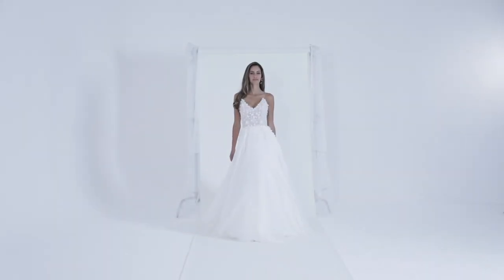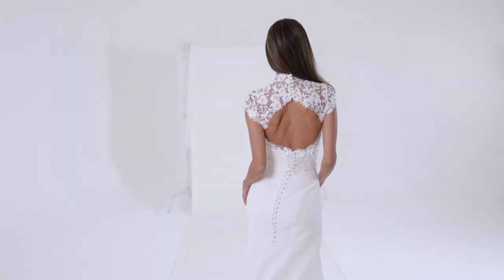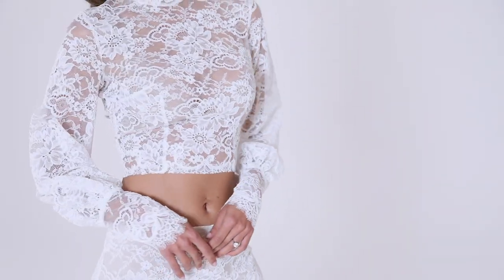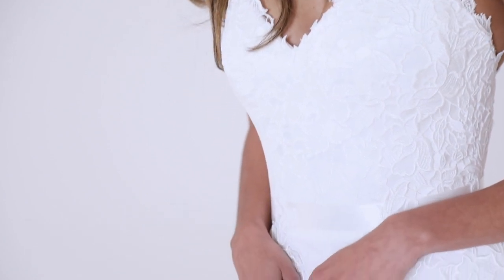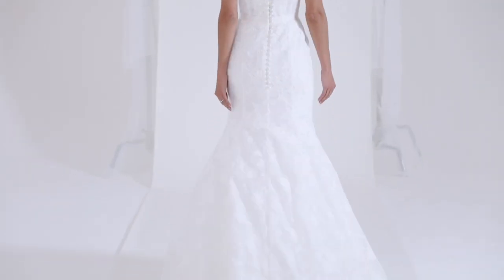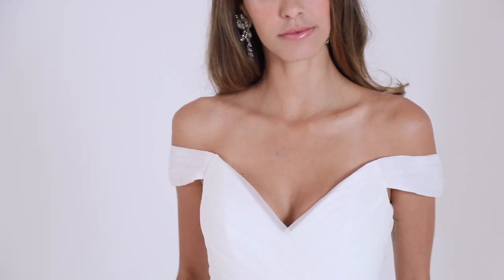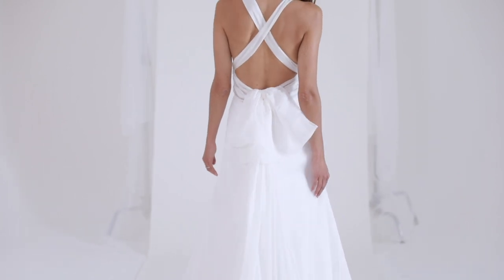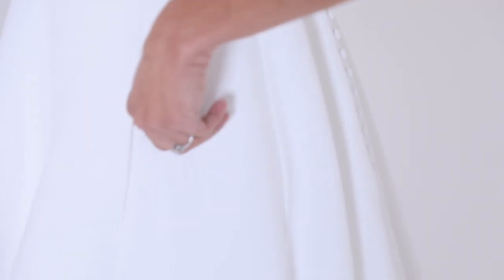Caroline Castigliano | Exclusive Preview | 2021 Love Story Collection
Enter the world of Caroline Castigliano and preview the new 2021 Love Story Collection perfect for the modern bride.